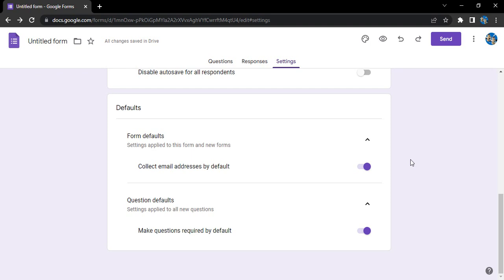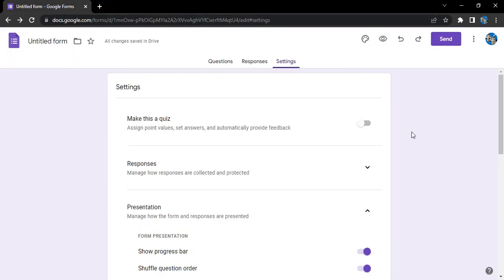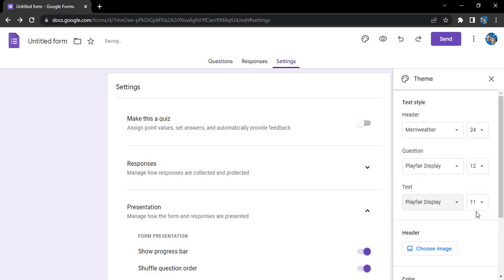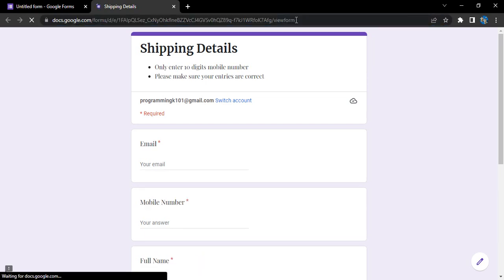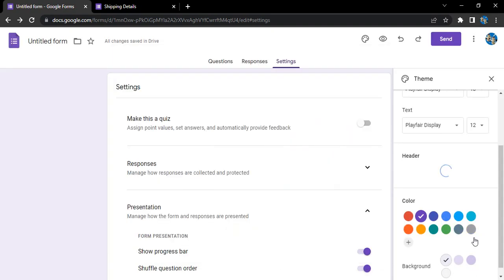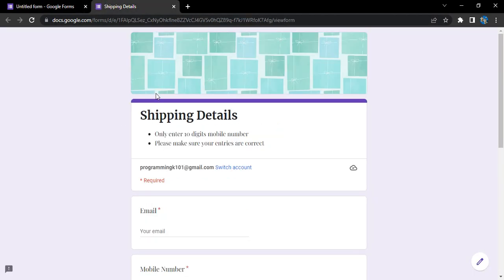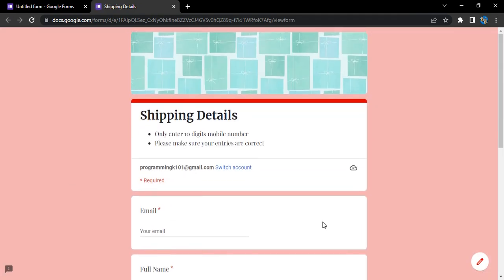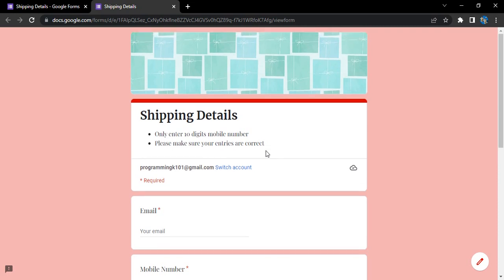How to Customize a Google Form & Google Form Theme | Customize themes in Google Forms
In this video I am going to show A Complete Guide to Using Sections in Google Forms